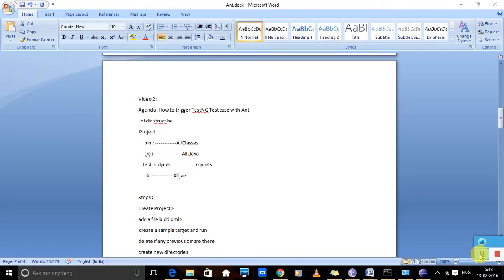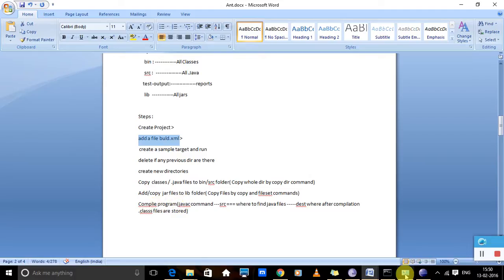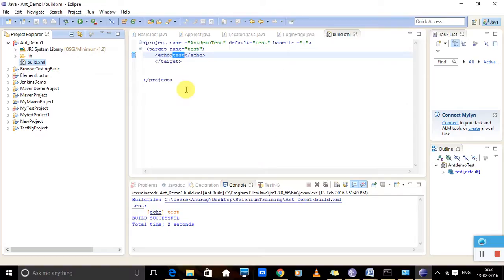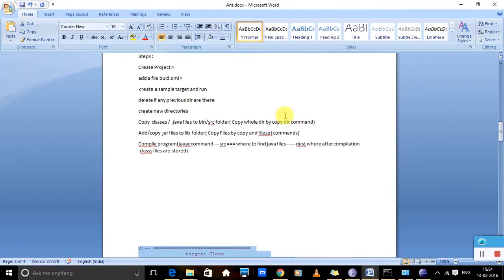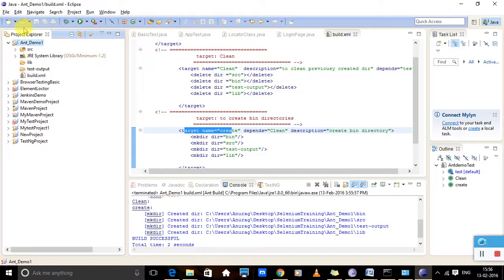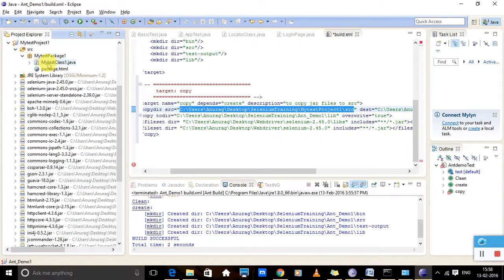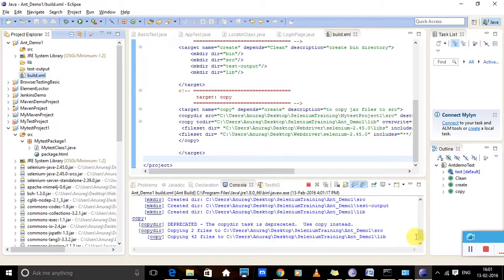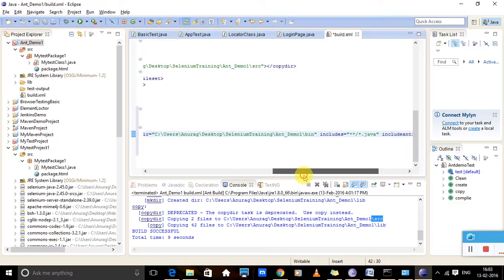Build.xml Configuration Explained for Ant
Build.xml configurations and tags Explained in detail